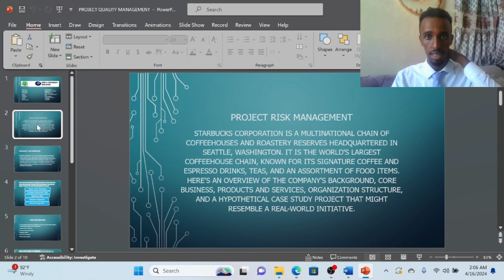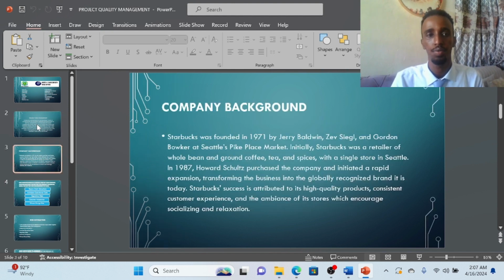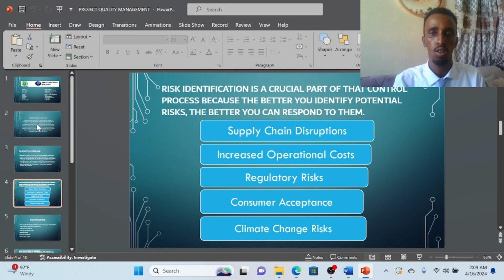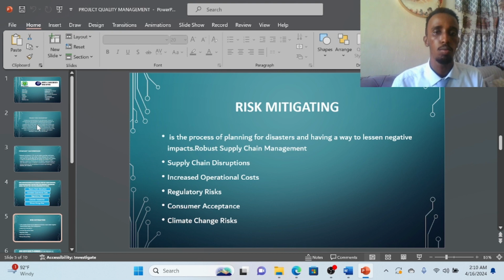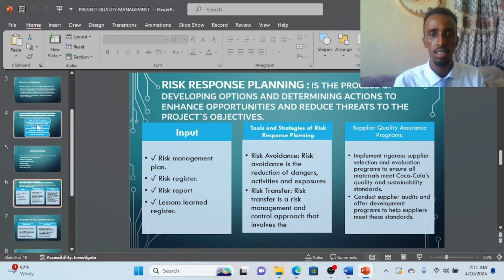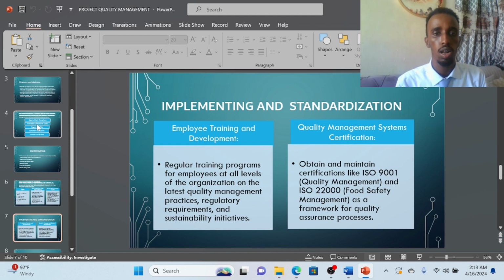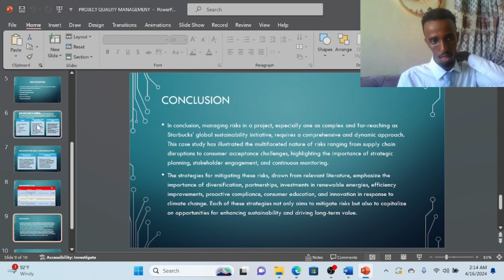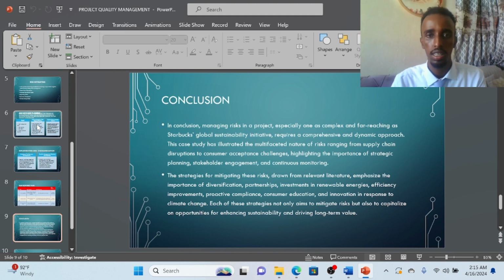Untitled video Made with Clipchamp